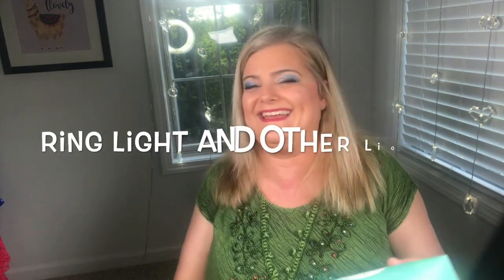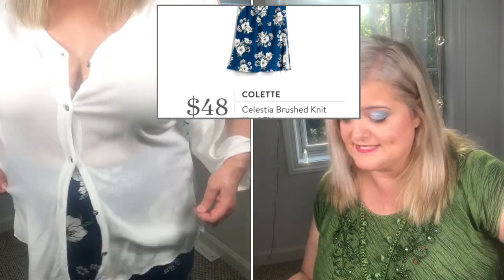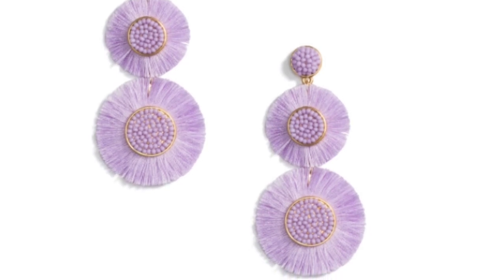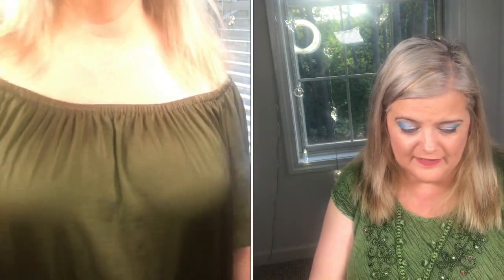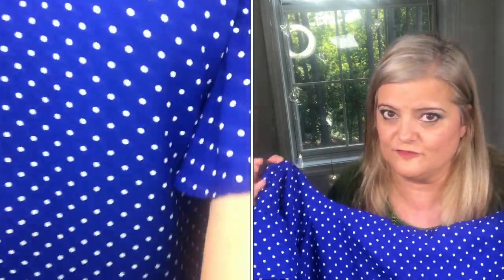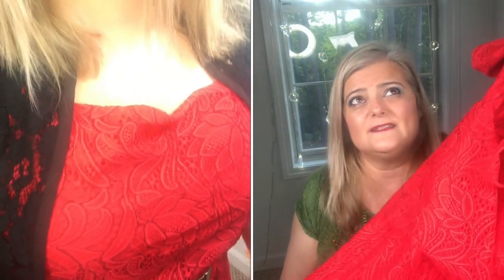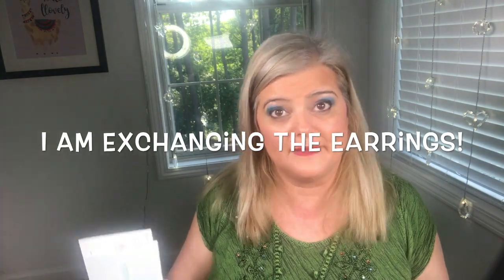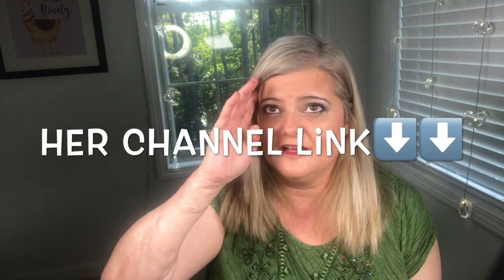Stitch Fix #13 | Spanish Vibe But Is It 5/5? | Plus Size Review and Try On | Foxy Roxy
Welcome to Foxy Roxy!!!  This is SF # 13 for me and I am loving the Spanish Feel to this box!! See if you can figure out what it is!  Click if you want to know what Stitch Fix is all about and see if it’s a 5/5 box!

Here's Christine's link. I talk about her journaling method in my gratitude moment at end of the video.

My favorite subscriptions!  If you click on the links below, you get a deal for trying out the subscriptions for the first time and I get a little something for referring you ☺ WIN WIN

No this video is not sponsored and all my previous videos aren’t sponsored.  I don’t know why I am writing this on here but I see a whole lot of youtubers do the same….monkey see, monkey do!  But hey, if you want a corky personality to talk about your products then send them my way ☺ I will give an honest review!

stitich fix plus size try on and review, stitch fix plus size review, stitch fix plus size unboxing, sustainable fashion, silversisters, grayisthenewblond, ditchingthedye, allowing my grey to show, stopped dying my grey roots, flo journaling is it working?, foxy roxy, iPhone editing, iMovies editing, picture and picture and side by side editing